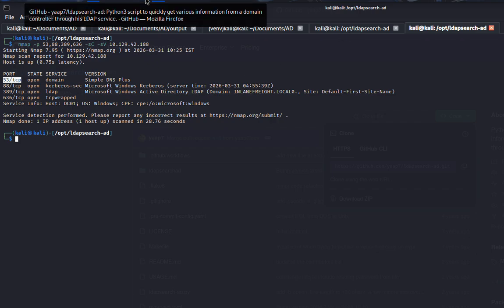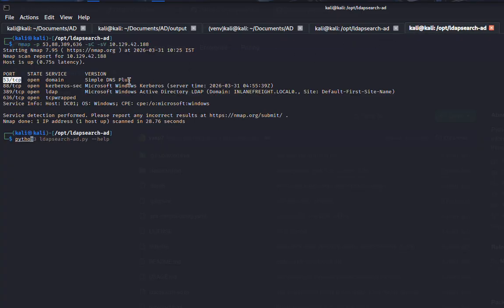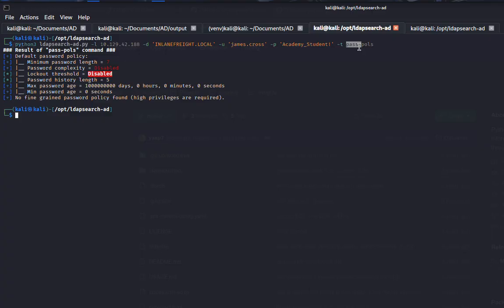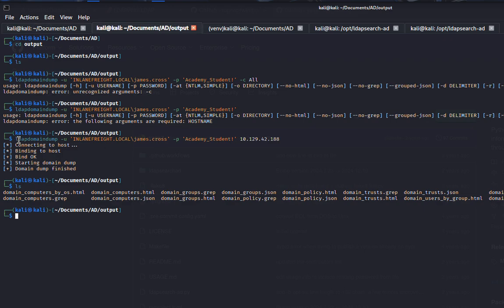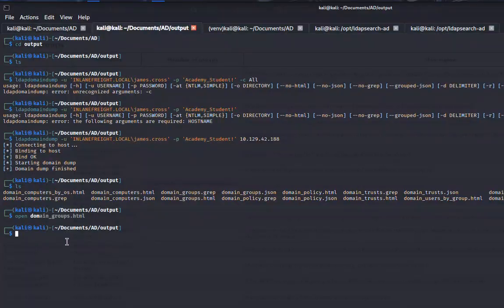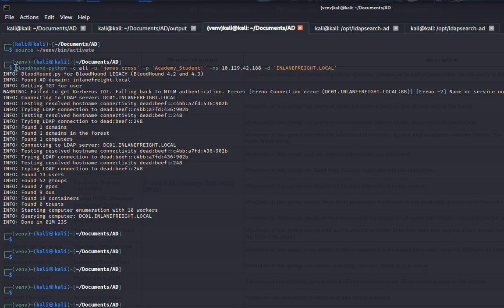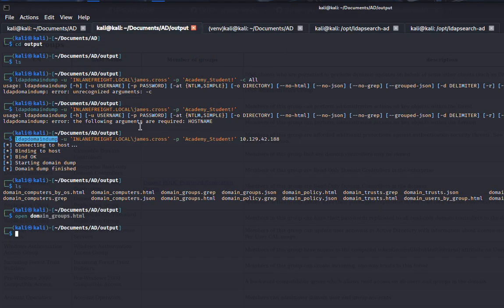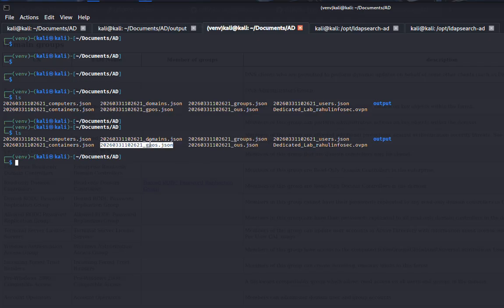LDAP Enumeration Using Leaked Credentials | Penetration Testing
What to do if you've got your hands on a set of valid credentials. Can we enumerate the internal attack surface. In this video, we'll start by ldap and how to approach LDAP if you've got credentials with you.